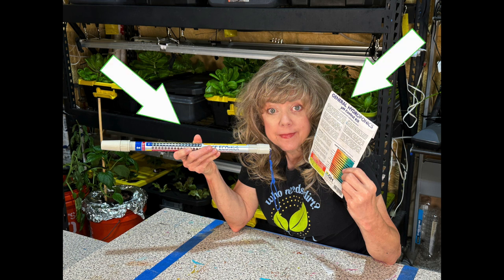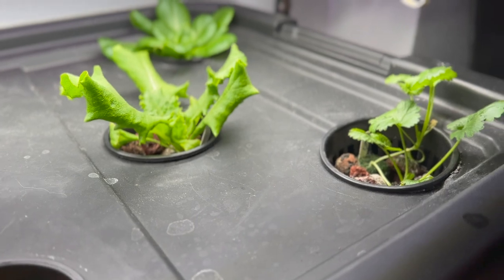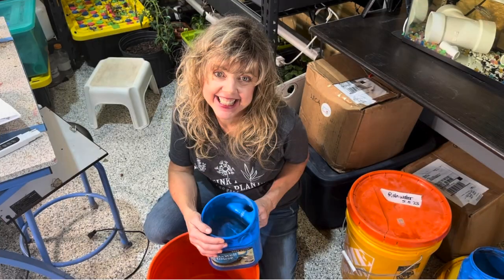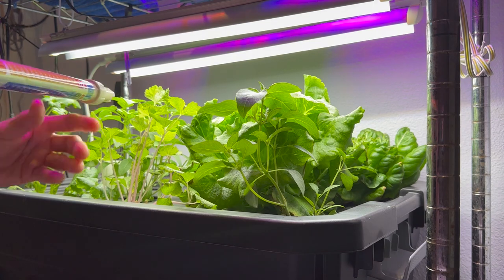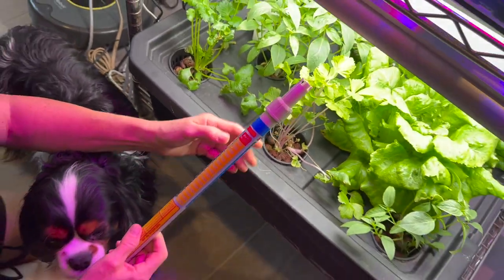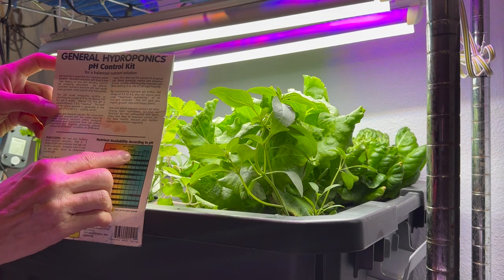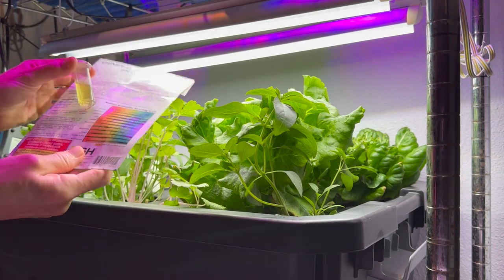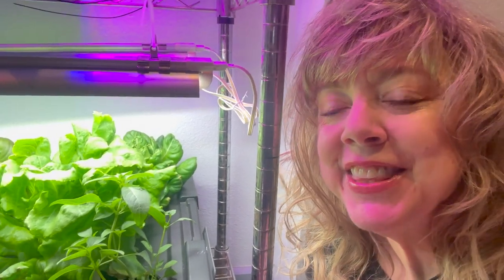NUTRIENT SOLUTION 🧪 How to Measure & Adjust, Hydroponics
🌱 If you're new to hydroponics and want to keep your plants growing healthy AND GREEN, this video is for you! We're going to learn about measuring the EC and pH of your nutrient solution.
Proper EC, or Electrical Conductivity, management ensures that your plants receive the right of amount of nutrient.

For leafy greens, the ideal EC range is 1.4 to 1.8. Mine was above 2.0, so I added pH balanced water to my tank. As you can watch in the video, the level is now right at 1.8!

Keeping your pH level in balance is also important for optimal plant health. For lettuce and leafy greens, a pH level of 6.0-7.0 will ensure that nutrients are readily available for absorption.

General Hydroponics has a simple to use pH balance kit.

WANT TO LEARN MORE? Subscribe to this channel and join Glenna, passionate hydroponic farmer, as she takes you every step of the way from seed to salad & helps you build, maintain, and harvest your budget-minded hydroponic system.